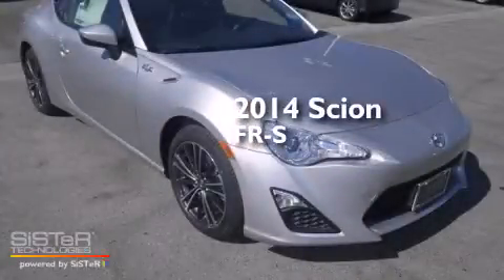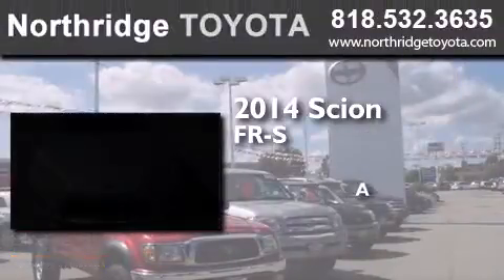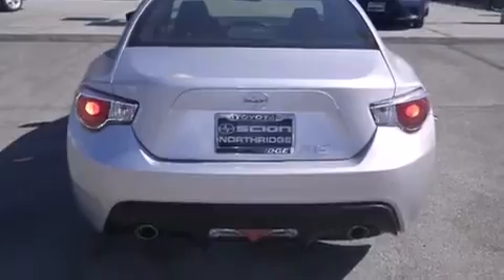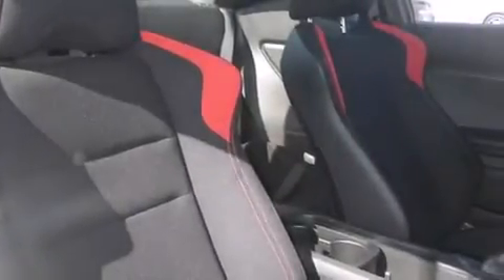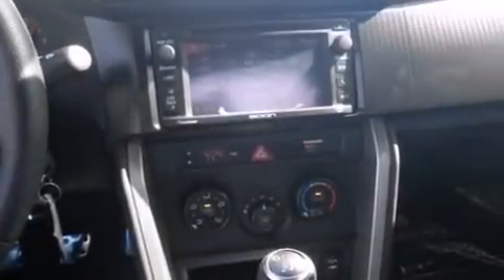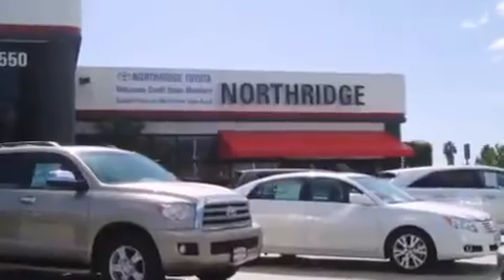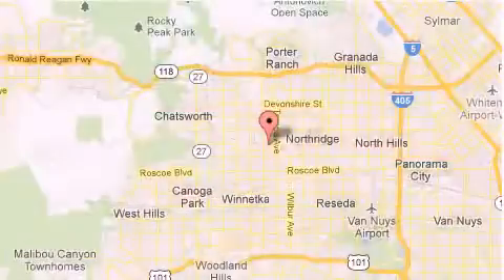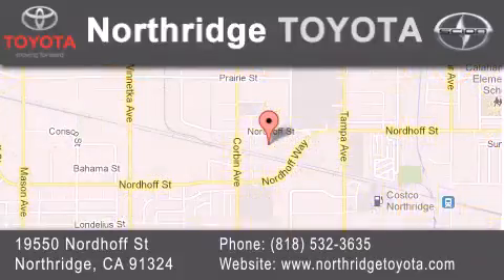2014 Scion FR-S Sherman Oaks CA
We have been honored to serve the Northridge CA area , we promise that your experience at our dealership will exceed your expectations ! Year : 2014 Make : Scion Model : FR-S Engine : 2.0L 4 cyls Exterior : Argento Miles : 30 Stock : 141806 Northridge Toyota 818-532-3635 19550 Nordhoff St Northridge , CA 91324